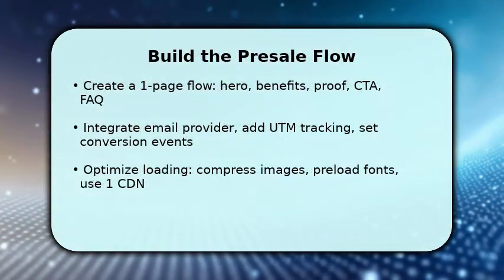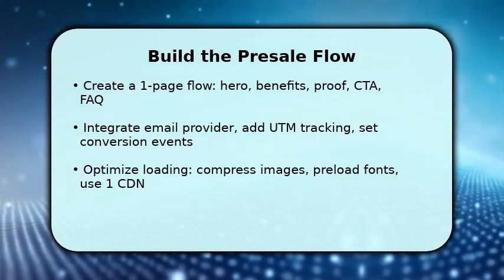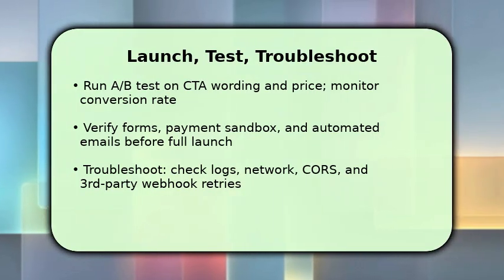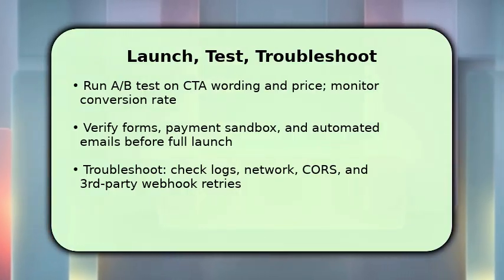How to Make a Presale Website (updated)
How to Make a Presale Website (updated) | 🔒 Surfshark VPN Deal — Stay private and secure. $1.99/mo + 3 Months Free ▸

Learn the step-by extricate process of creating a presale website with our comprehensive guide. Discover essential tips for setting up your site, from choosing the right platform to finalizing design elements and beyond.

how to make a pre-sale website, create presales landing page, pre-launch web setup, presales marketing strategy, website build guide for sales